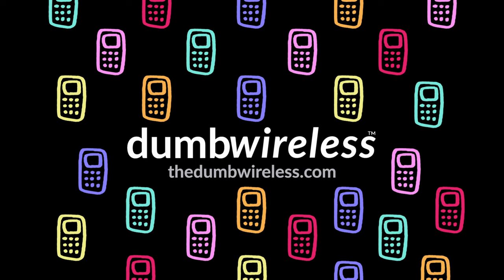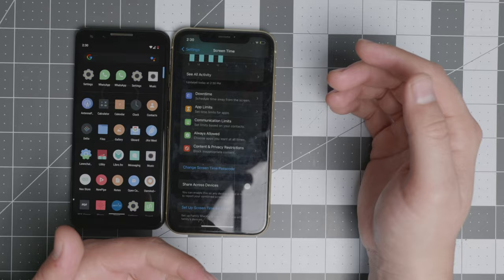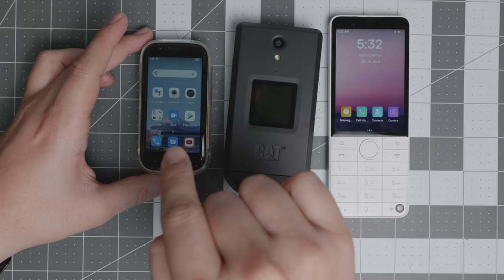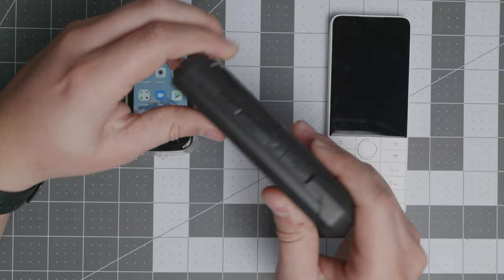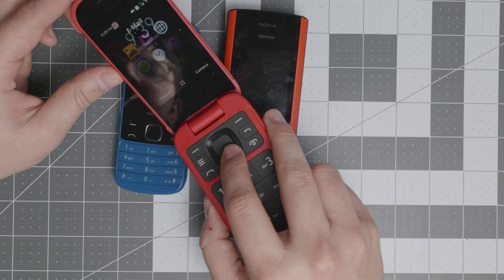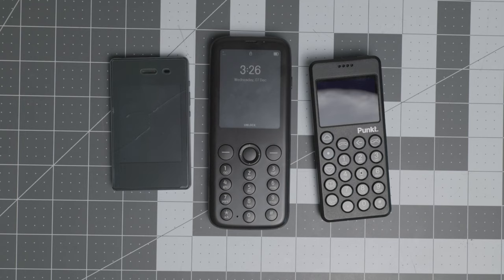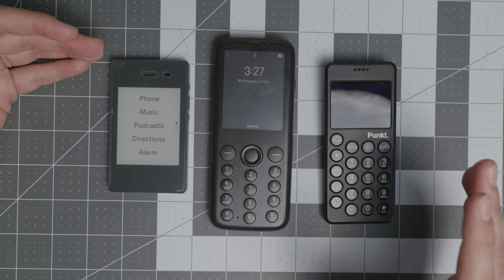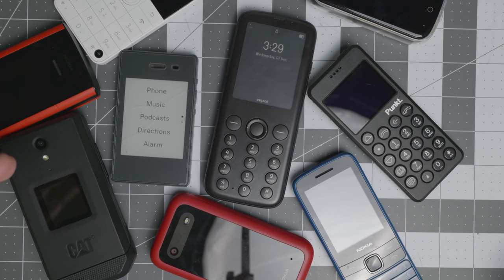Dumbphone Awards 2022!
Dumbphone Awards 2022! The best dumbphones and its awards have come to 2022! A great year for dumbphones and good for the market. Cannot wait for 2023!

Chapters⏲⏲:
0:00:00 Intro/thedumbwireless
0:01:01 The one you already have (iPhone/Android)
0:03:20 Transition Devices (CAT, Jelly, Xiaomi)
0:06:50 Feature Phones (Nokia)
0:08:30 Lifestyle Change (Light, Mudita, Punkt)
0:11:30 QWERTY Mention
0:11:58 Conclusion

Books 📚📚
The Shallows
7 Habits of Highly Effective People